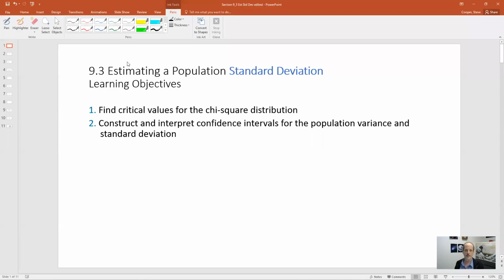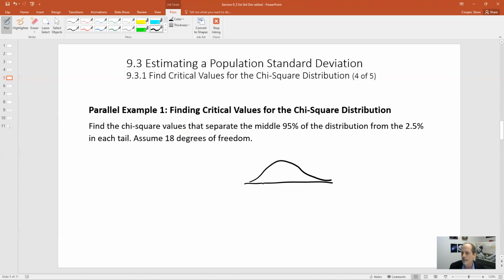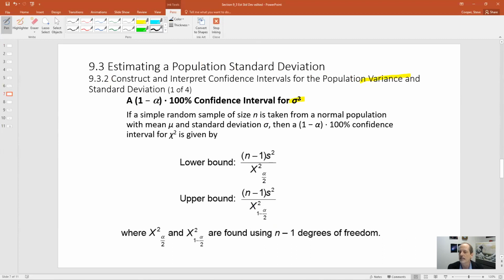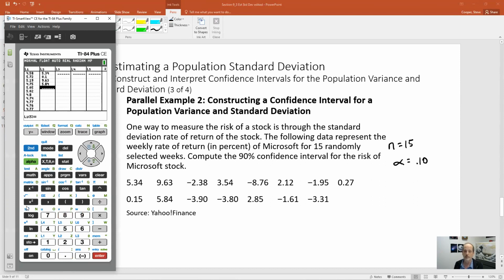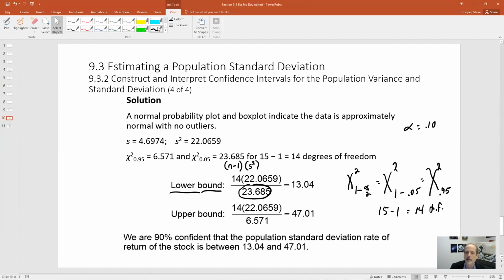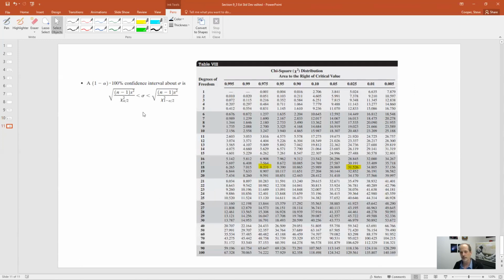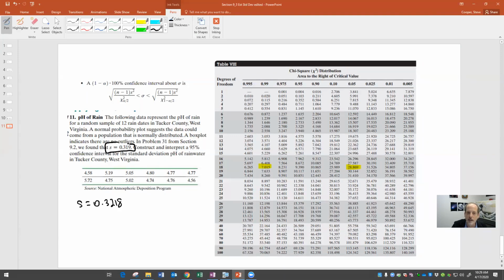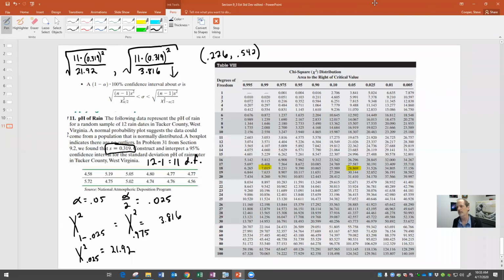Estimating Population Standard Deviation